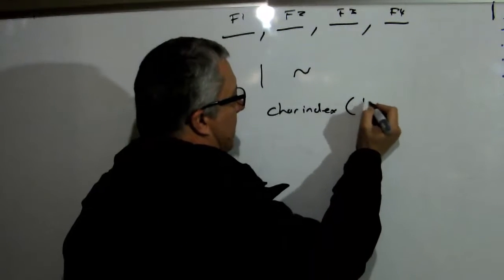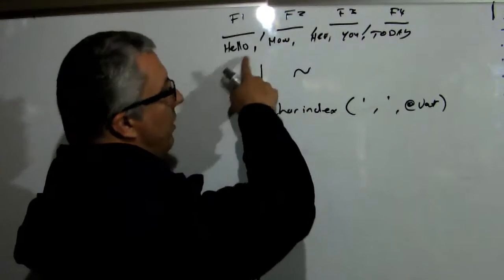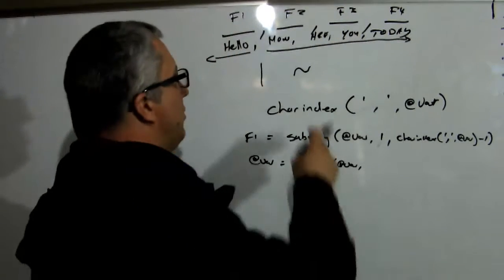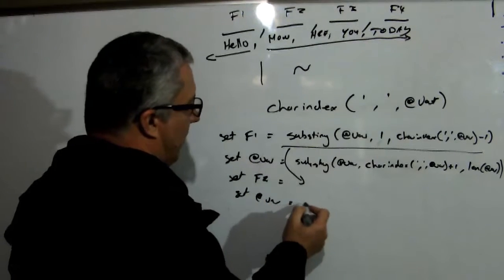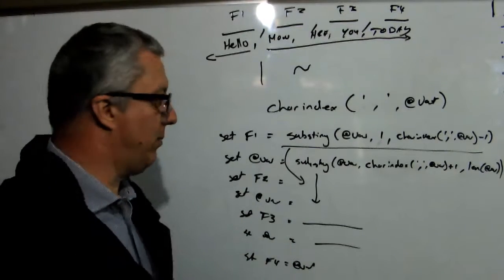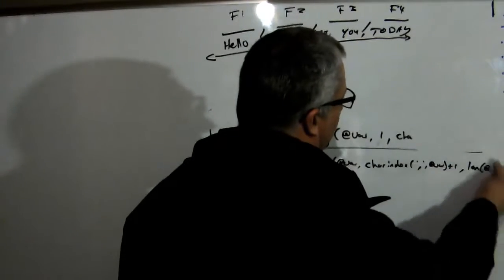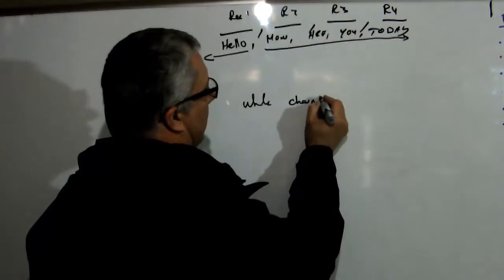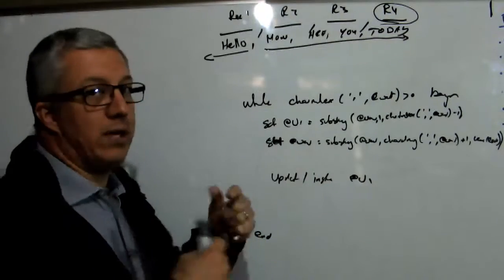AppWizard - Parsing comma delimited Data in SQL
An overview of the process that can be followed to parse comma delimited text into separate values after capturing multiple fields in a grid or importing a comma delimited file in AppWizard.
AppWizard training by Wouter van Aswegen